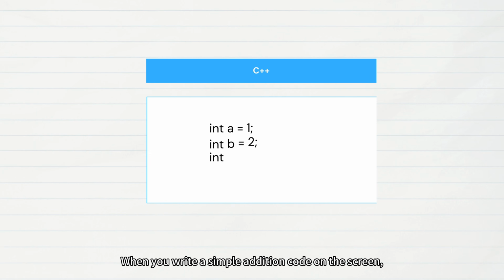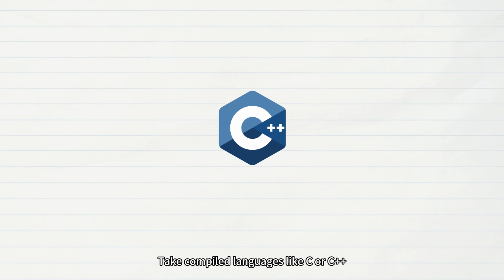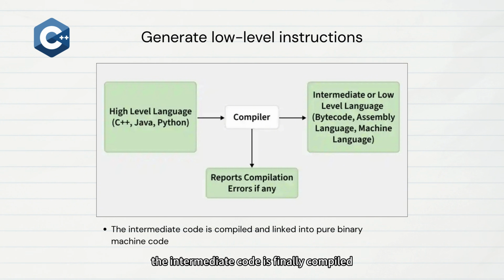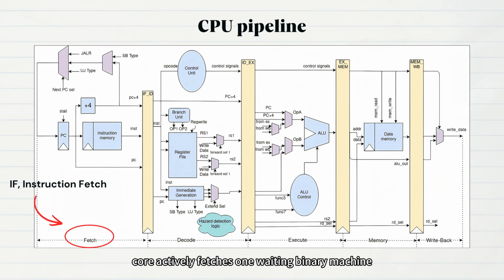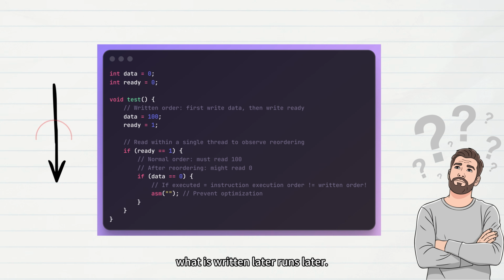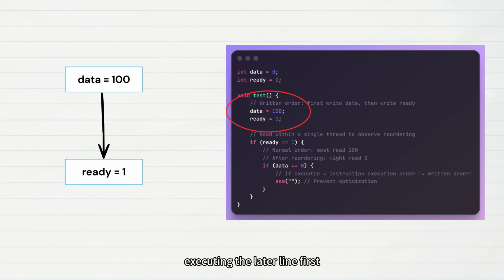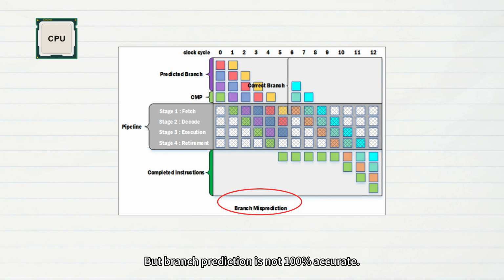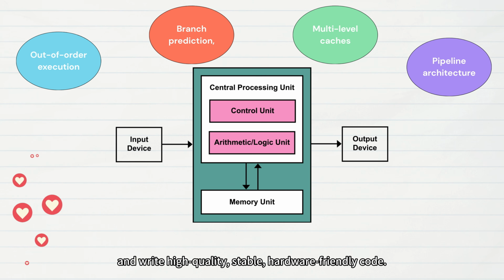How CPUs Really Run Your Code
Most programmers think code runs line by line.

But modern CPUs don’t work that way.

Your variables don’t really exist to the processor.
The CPU does not understand C++, Python, or Java.
It cannot recognize functions, loops, objects, or even mathematical expressions.

What actually runs inside your computer is a completely different world:
binary machine instructions,
register operations,
pipeline scheduling,
branch prediction,
out-of-order execution,
and speculative hardware behavior.

In this video, we break down the full journey from source code to hardware execution:

This is the real foundation of performance engineering.